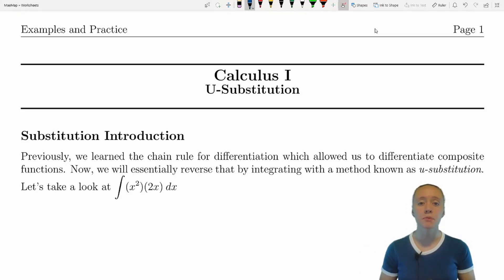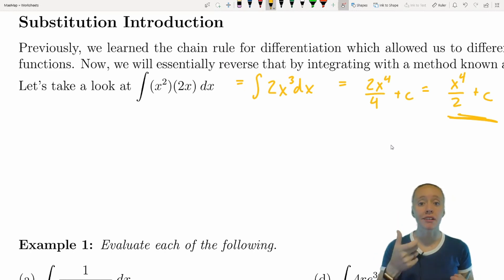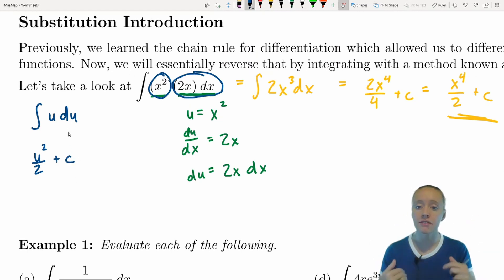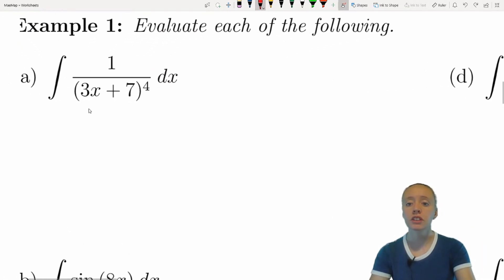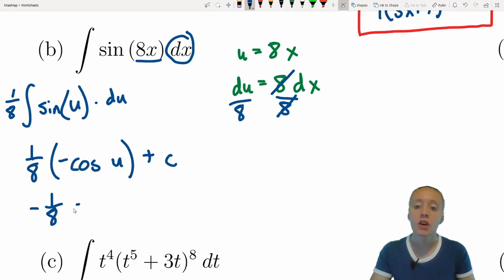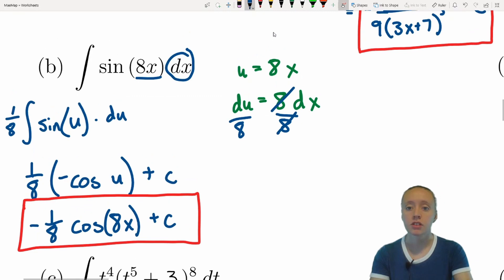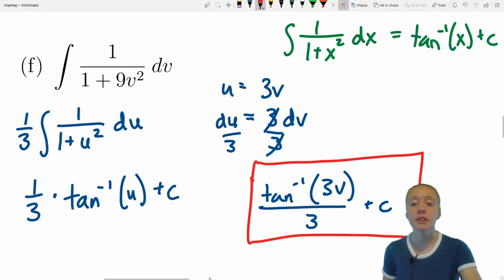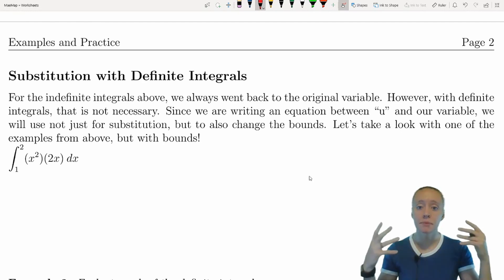U-Substitution- (Calc1-Examples#33)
Calculus 1- U-Substitution: Examples (Video 33)

U-substitution allows us to reverse the chain rules and is one of the most common integration techniques! Learn more integration techniques in the Calculus 2 video series!

00:00  Substitution Introduction
04:07  Example 1
18:13  Substitution with Definite Integrals
22:17  Example 2

Example Videos/Worksheets are designed as detailed, step-by-step instructions of how to complete a problem with an overview of important key concepts.

📝For more content and to access the free worksheet, go Select the subject and then the lesson.